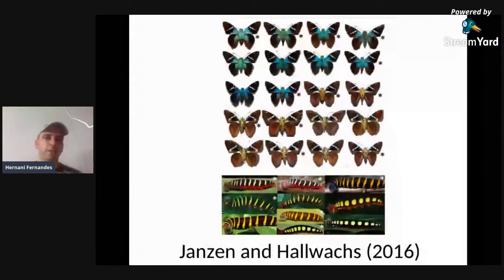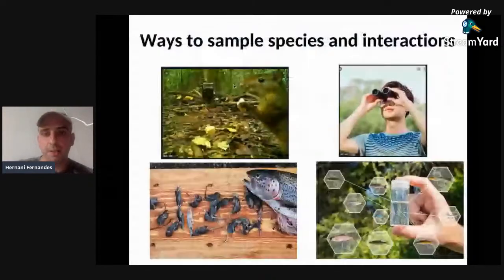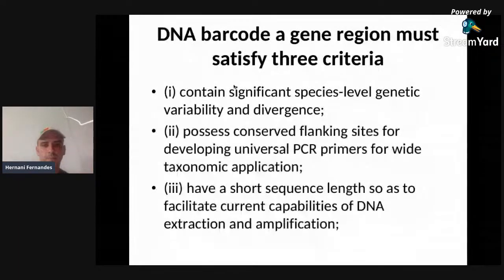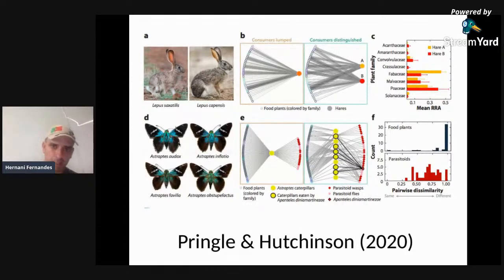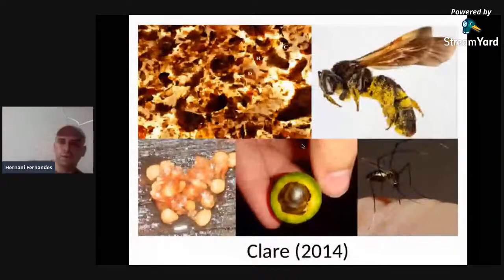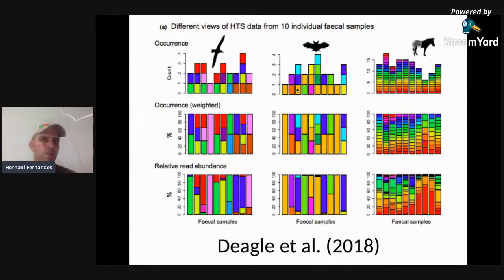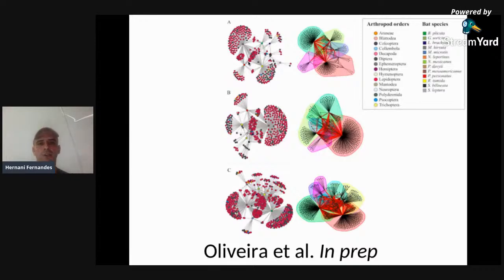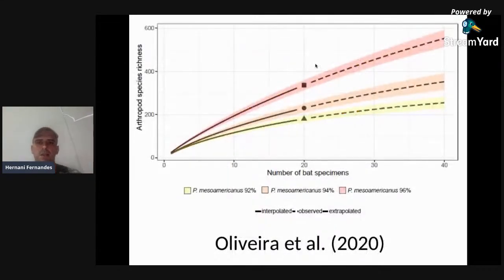Integrating molecular data into ecological networks: perspectives and challenges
Dr. Hernani Oliveira (Universidade Federal do Parana - Brazil):  Integrating molecular data into ecological networks : perspectives and challenges

Hernani Oliveira is a tropical conservation ecologist with fieldwork experience across different environments of the worldwide tropics, including the savannas and rainforests of Brazil (South America), the dry and rainforests of Costa Rica (Central America), the lowland and premontane forests of Cameroon (Africa), and the limestone forests of Rota island (Pacific). During these expeditions, I have worked with a range of techniques (DNA barcoding, mist nets, radio telemetry, and camera recording systems) and statistical analysis (geometric morphometry, network analysis, and ecological analysis) to understand the response of biological communities and populations to natural and anthropogenic changes on their environment. Bats have been one of the main groups that I have studied so far, but I currently have studies and papers published and going on with other mammals, such as marsupials, primates, wild cats, and armadillos.

First talk of the course: "Molecular methods applied to Animal Ecology". This course is organized by the young talent research fellow Dr. Hernani F. M. Oliveira (UFPR) and professor Dr. Fabricius M. C. B. Domingos (UFPR).